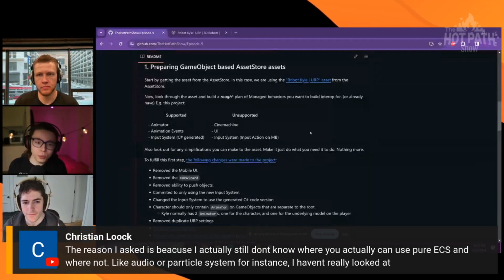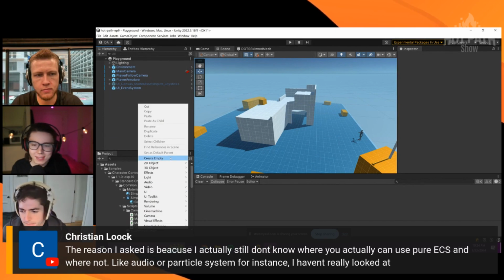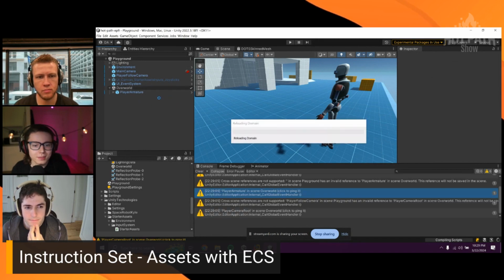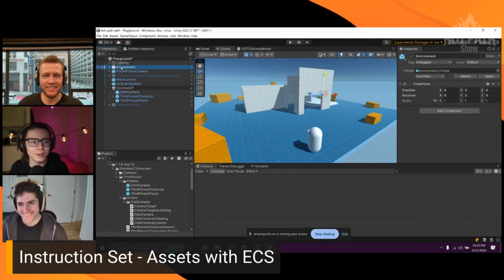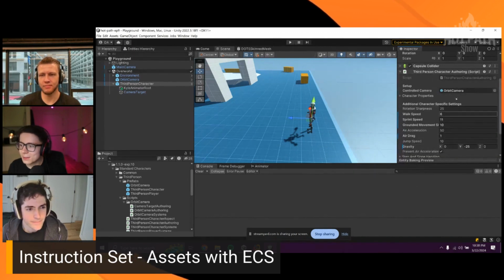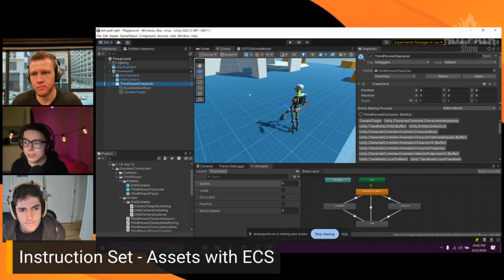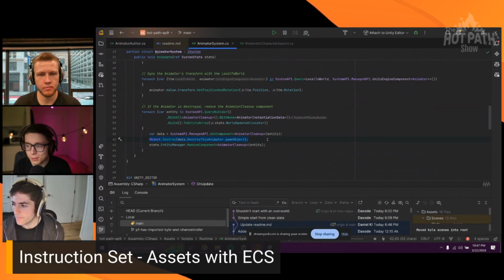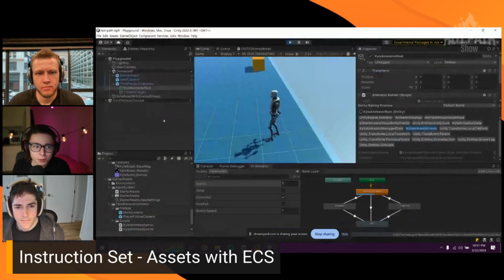How to Use Asset Store Assets with ECS